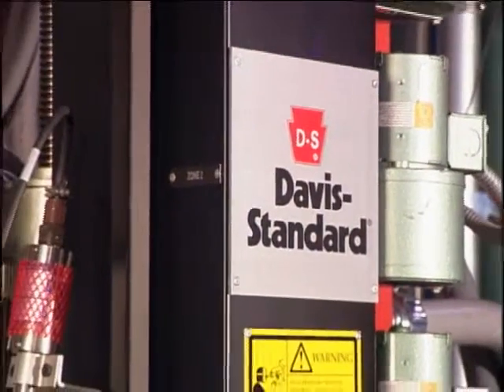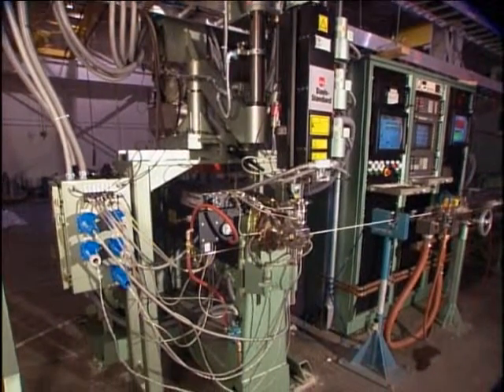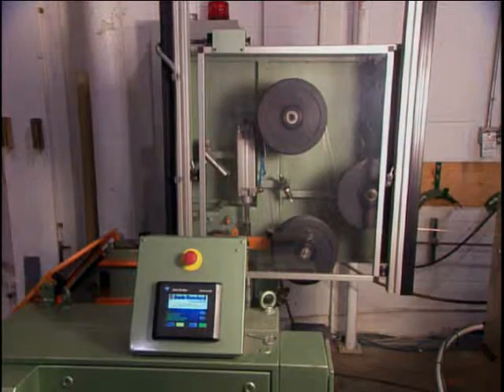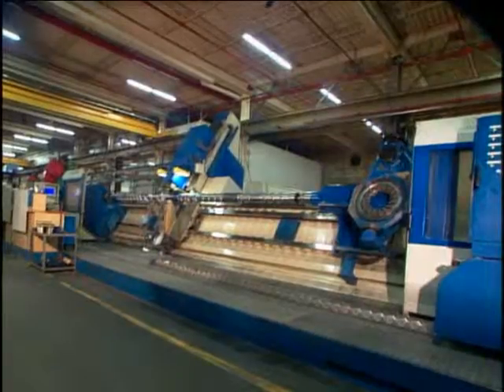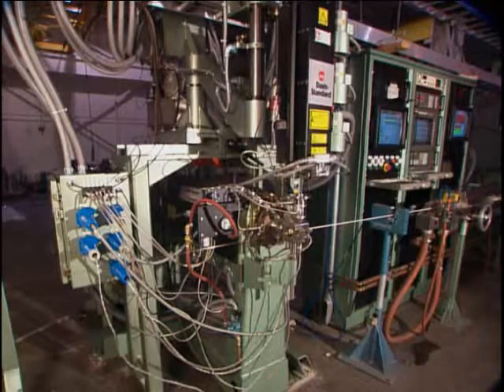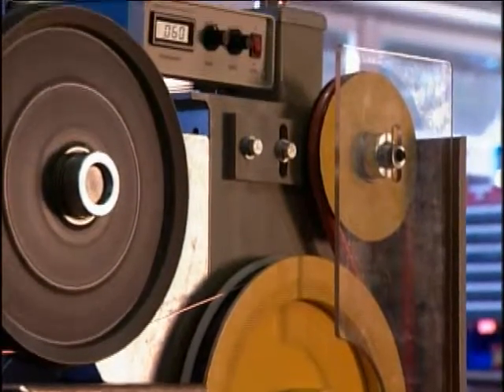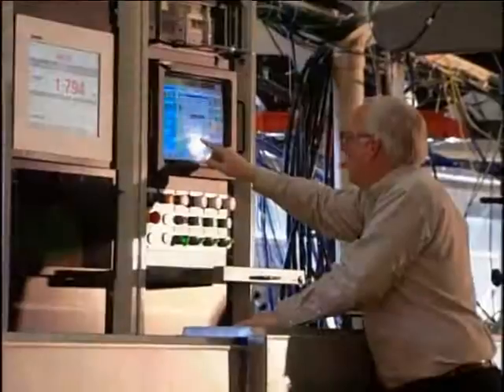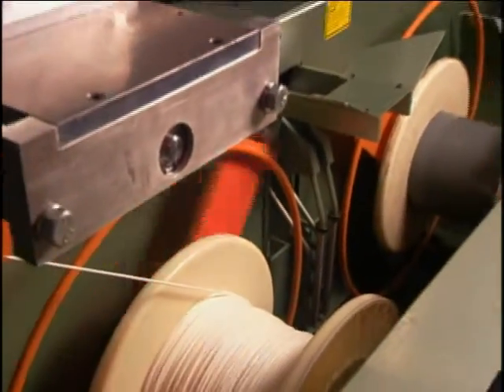Davis-Standard Wire and Cable Systems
For more than 60 years, Davis-Standard has been at the forefront of wire and cable extrusion in the building and construction ), automotive, power cable and communication wire industries.

 Our extensive line of wire and cable extruders—along with payoffs and takeups, accumulators, cooling systems and capstans—enable us to offer one-stop shopping. Our extruders are the workhorses of the industry. Our depth of wire and cable extrusion knowledge and experience is unsurpassed in the wire and cable industry.

 Aerial cable, building wire, coaxial and composite cable, video pair cable, tray cable, CATV, THHN and THWN wire are just a few applications accommodated by our wire and cable machinery.